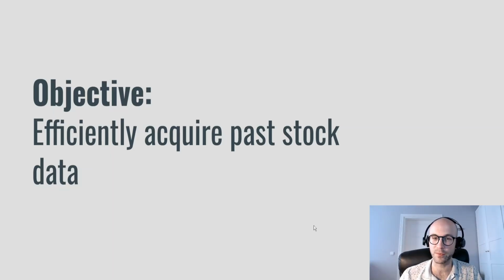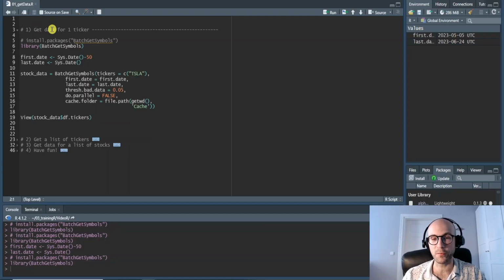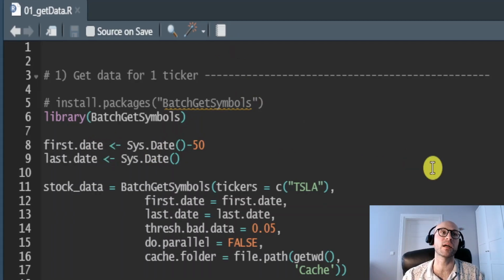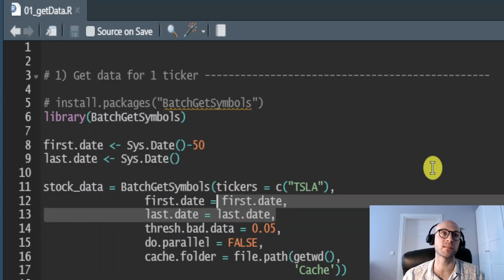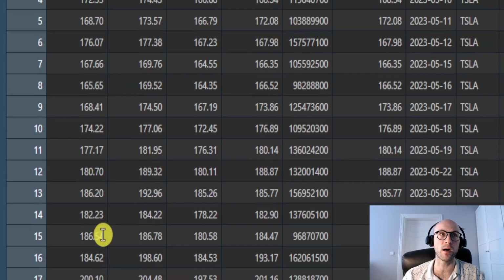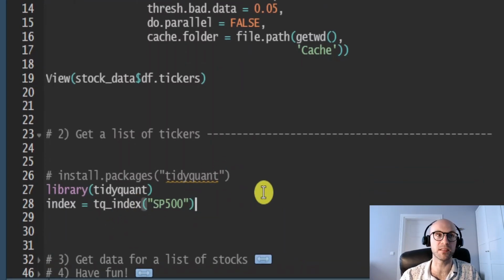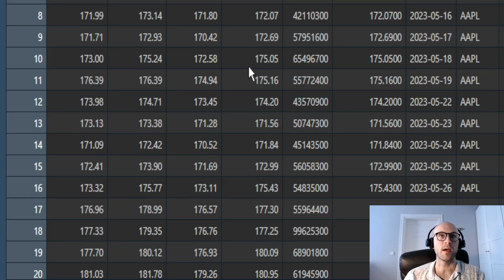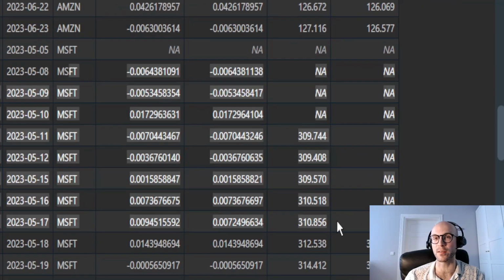Trading Begins with Data: Guide to Downloading Historical Stock Data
Want to quickly download past stock data and eventually develop your trading bot or algorithm? Start with the data!

Here's a concise guide:
1) Install R and RStudio; run install.packages(c("BatchGetSymbols", "tidyquant"))
2) Get a list of tickers with tq_index() function
3) Use BatchGetSymbols() to download historical data for chosen tickers/market
4) Refer to my previous video for applying computations to this data
Watch the video for the detailed walk-through.

Weekly videos aimed at leveling up your trading and data processing skills. We'll start with the basics and gradually delve into more complex topics, empowering you to gather stock data, filter it, develop predictive models, backtest trading strategies, and ultimately, automate your trading framework.

So, are you ready to dive in and level up? Let's get started!

Data-driven trading strategies • Trading backtests made simple • Market breadth tracking • Algorithmic trading • Data processing